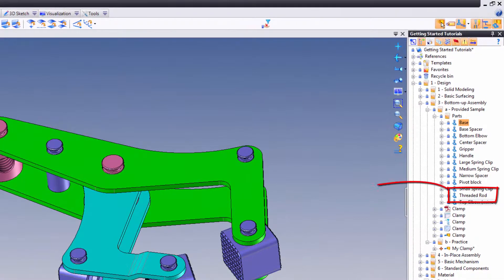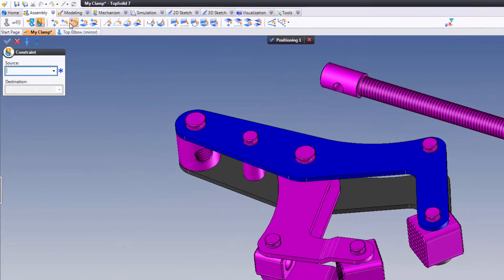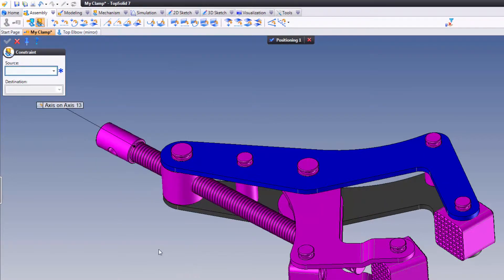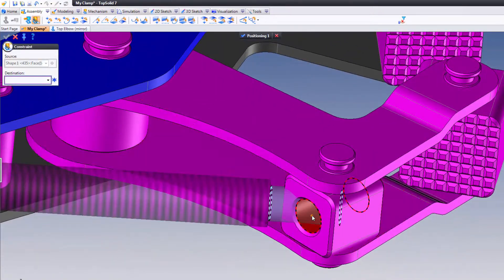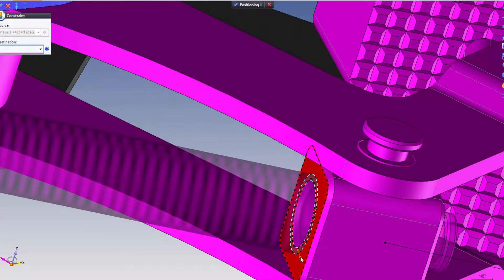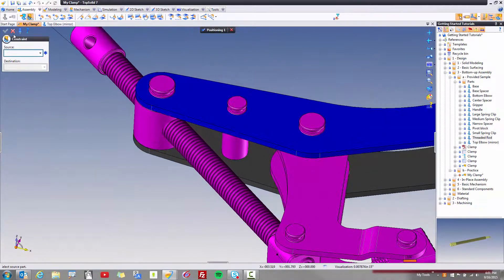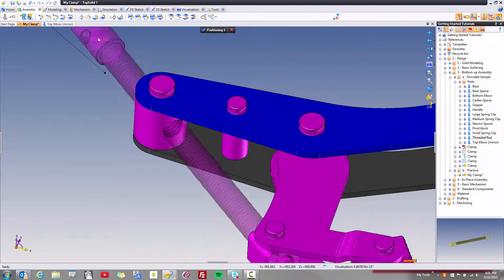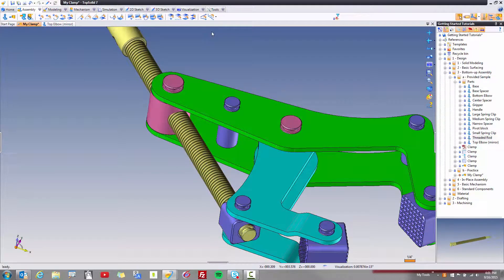TopSolid 7 - Getting started with bottom up assemblies - Step 6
In this step of the tutorial, you will add the threaded rod to the assembly. This step will reinforce skills that you have learned in the previous steps such as drag-n-drop inclusion, axis-on-axis and plane-on-plane constraints.